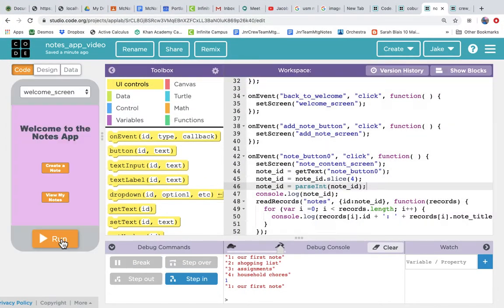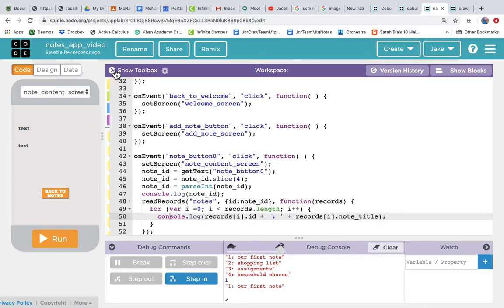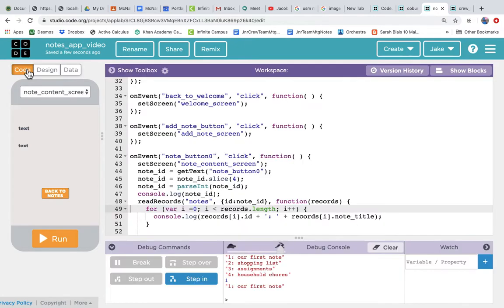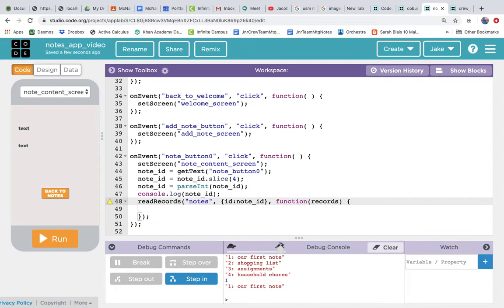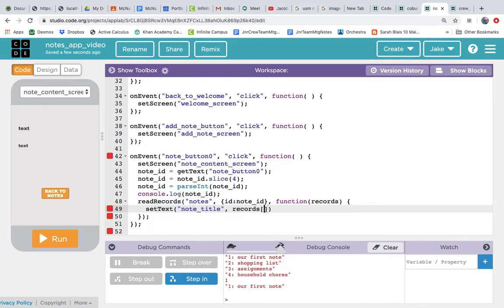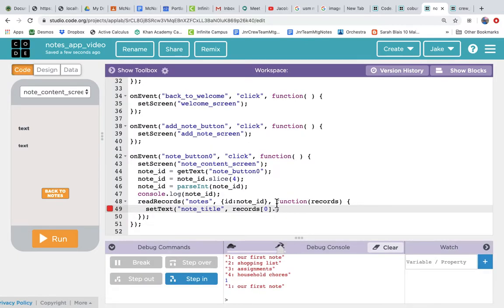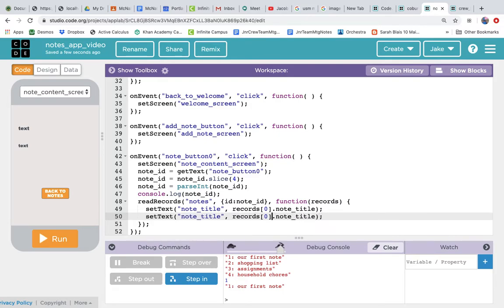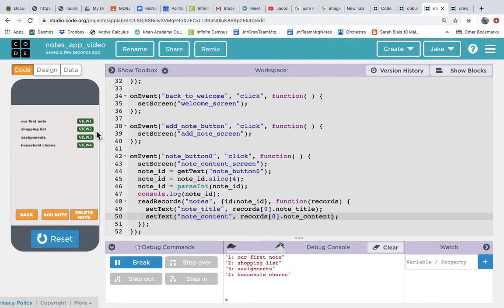App Lab Notes App - Displaying the Content of a Note to the Content Screen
Now that we know the note's id, it is very easy to readRecords from the data table, use the id to find the data table record for that note, and display the title and contents to the screen.